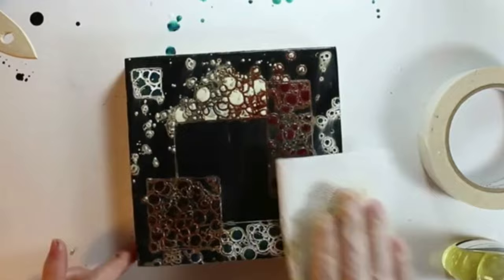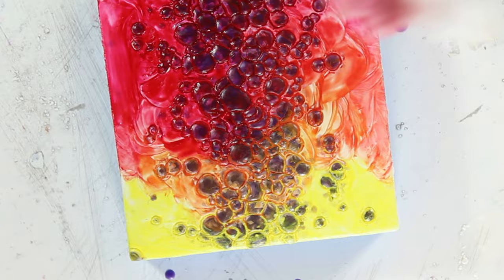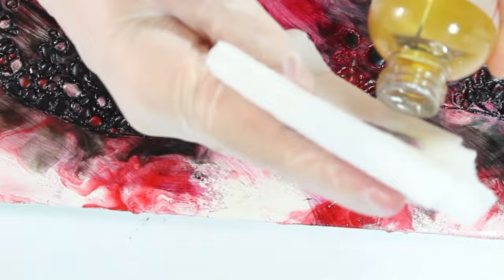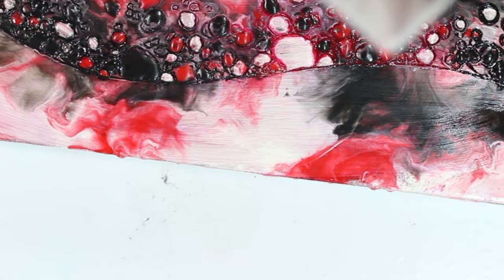Oddly Satisfying- Removing Oil Paint and Why I Use Linseed Oil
It's definitely oddly satisfying, removing oil paint and watching the surface appear from under layers of paint, with all the lines and details filled in. Linseed oil is the way I do it, and there's reasons for it.

Interested in learning more about incised lines and adding details to your encaustic paintings? Here's a link to my online course.